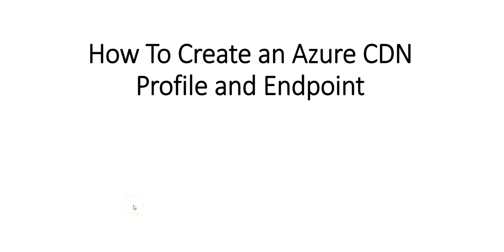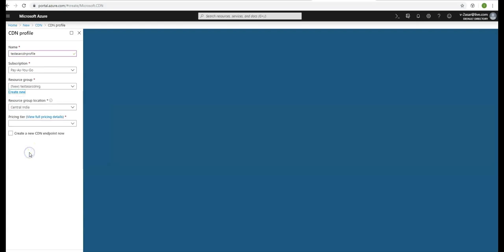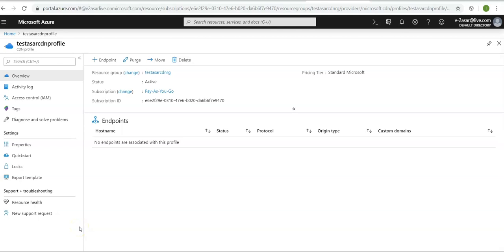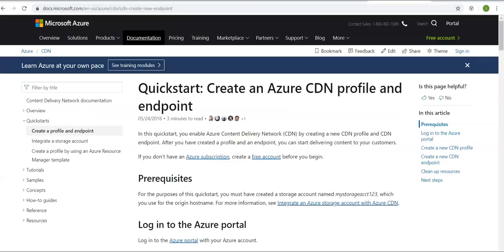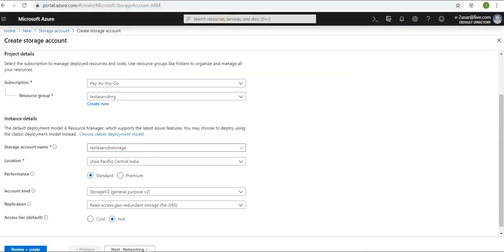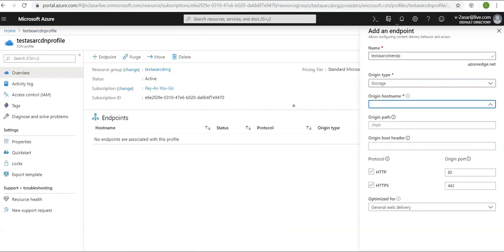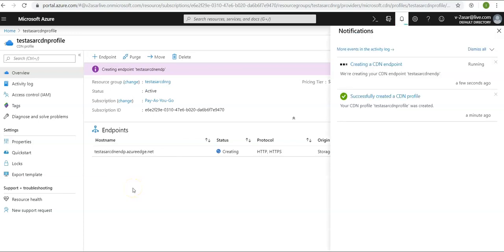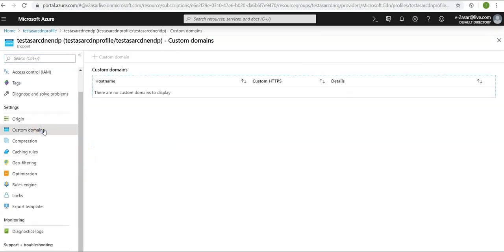How To Create an Azure CDN Profile and Endpoint